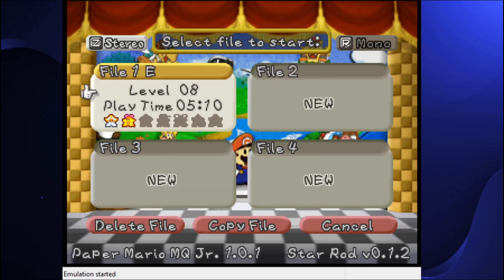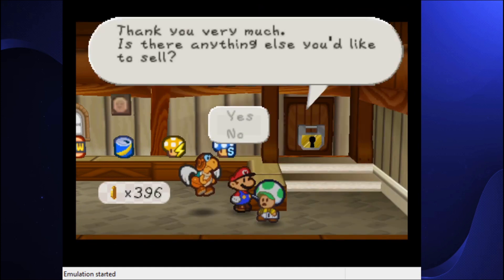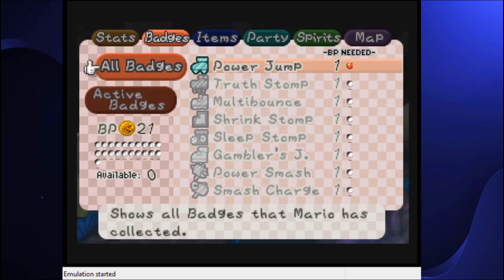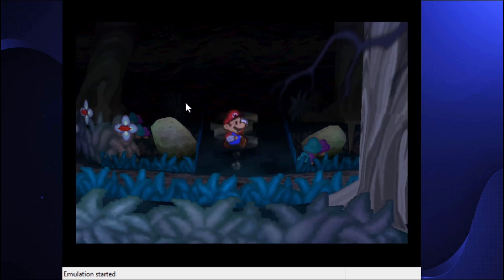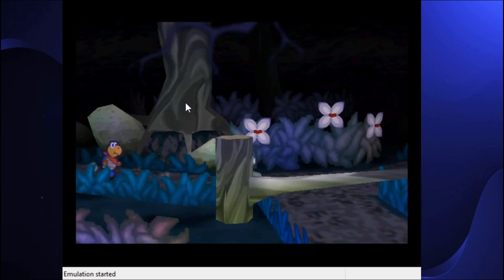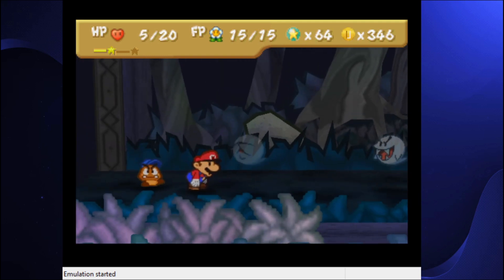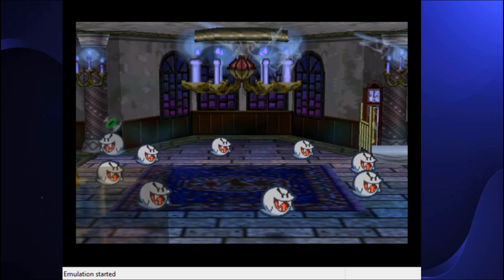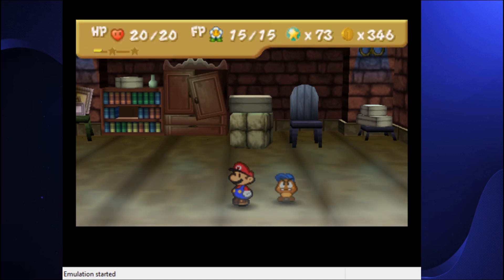Paper Mario Master Quest JR [12]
I officially dont like forests